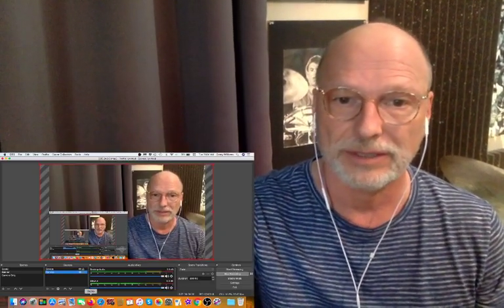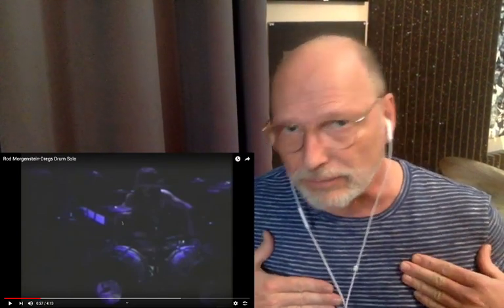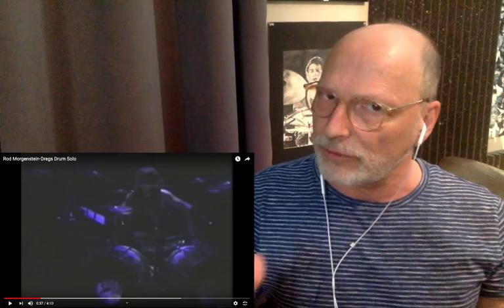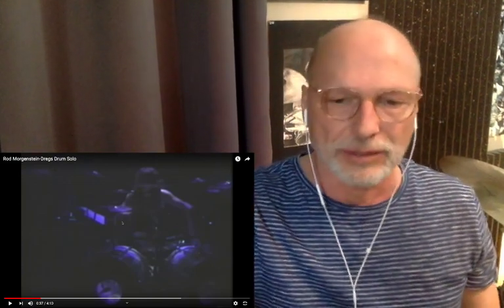Drum Teacher Reacts to Rod Morgenstein - Drum Solo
Garey Williams reacts and analysis Rod Morgenstein Soloing.

If you would like to study with Garey Williams go

Where Mind, Body and Spirit unite to create drumming greatness.

This song is the copyrighted property of it's owner(s).
Category
Music